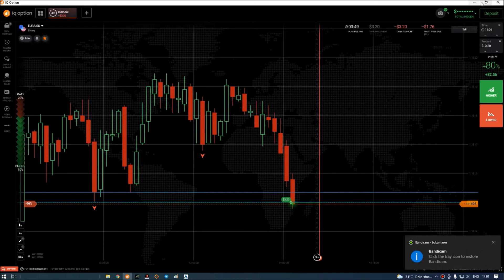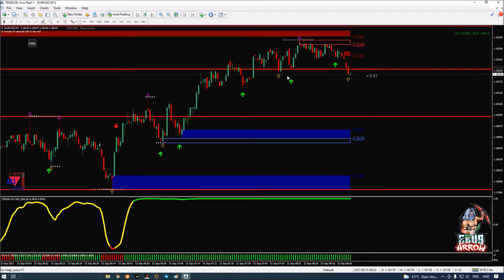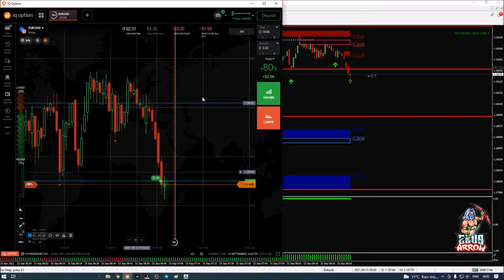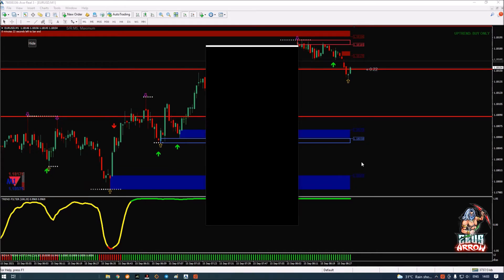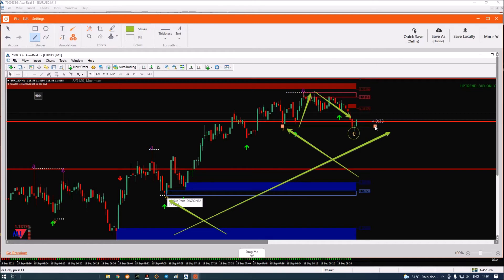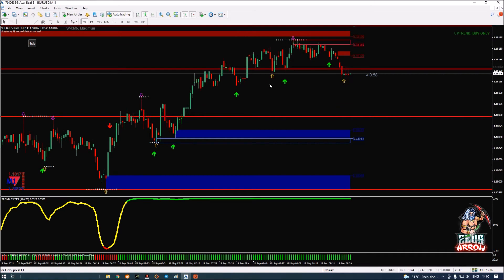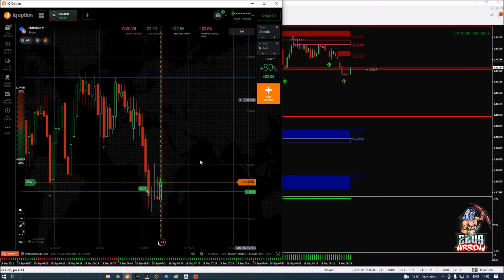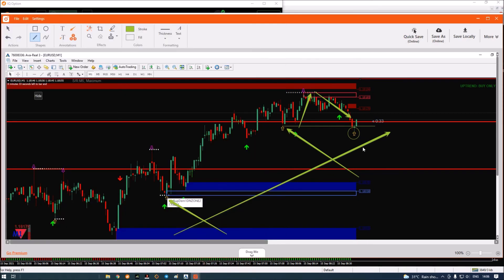The ZeusArrow Indicator For Binary Option Trading - Daily 3% Compounding Challenge - Day 11